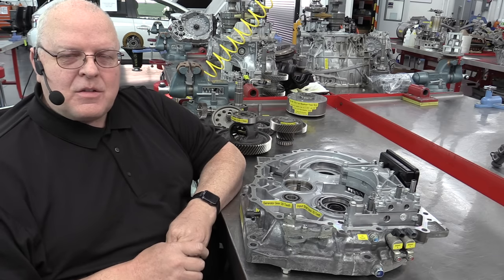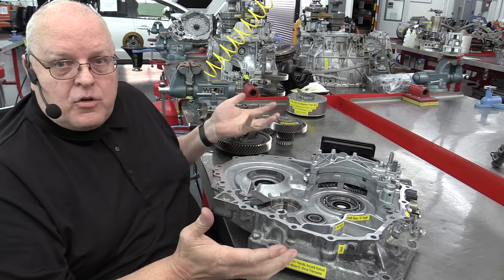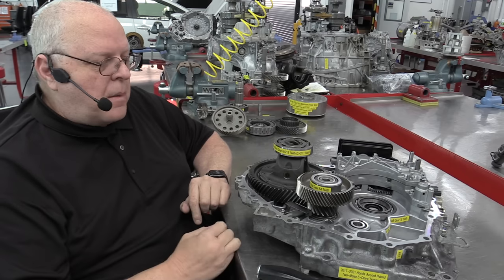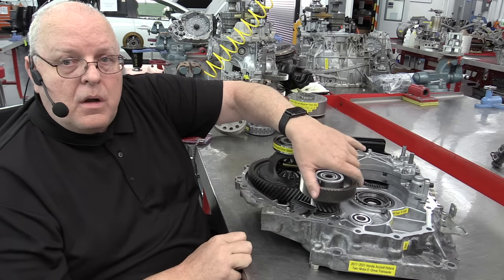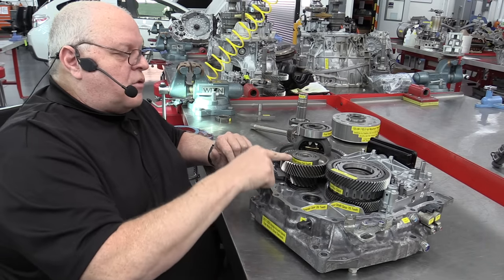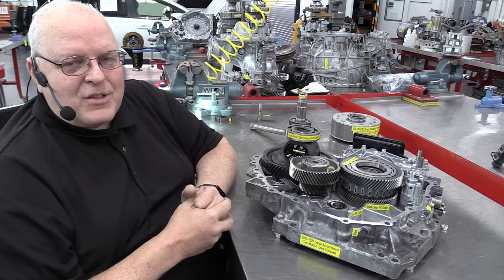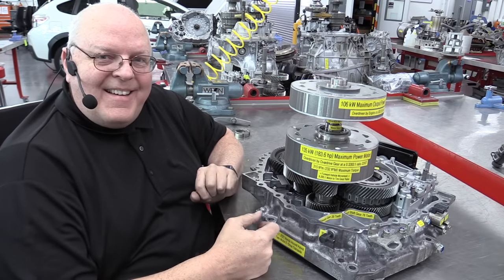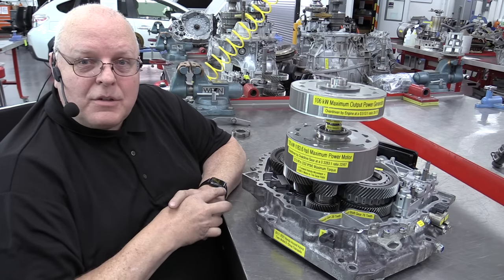Understanding the Honda Hybrid E-Drive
See the cool E-Drive transmission used in the 2020 Honda CR-V Hybrid, Accord Hybrid, Insight Hybrid, and Clarity Plug-In Hybrid. Watch how this incredible transaxle functions in all three modes of operation.

Clarifications.
- E-Drive and eCVT are training and marketing terms used on the Honda.com sales website and in Honda technical training to describe this system.
- Intelligent Multi-Mode Drive (i-MMD) is an engineering term to describe this system.

CORRECTIONS:
- Mode 2, Engine Drive Mode. The internal combustion engine (ICE) will operate at its most efficient rpm for the torque required to propel the vehicle. The motor is forced to rotate by the countershaft. The motor can draw power from the battery to help the engine supply torque to the countershaft (parallel hybrid operation), or it can act as a generator to supply power to the battery. Engine-only mode can occur at speeds as low as ~70.8 km/h (~44 mph).

- Mode 3, E-CVT. At higher vehicle speeds, the overdrive clutch is disengaged. The generator provides power to the motor (series hybrid operation), to the battery, or to both depending upon the battery state of charge, motor load, and other factors.

TIMELINE:
0:00 Start
0:12 Introduction
0:25 Vehicle Usage
0:51 Three modes of operation
1:42 Mode 1 - Electric Vehicle (EV) Mode
1:56 Two Oil Pumps
2:14 Final Drive and Driven Gears
3:28 Final Drive gear ratio = 65/19 = 3.421:1 (CR-V 66/17 = 3.882:1)
4:21 Counter Shaft Gear
5:22 Motor Drive Gear and shaft
6:30 135kW Motor power and torque ratings
7:17 Motor shaft gear to countershaft gear ratio = 54/22 = 2.455:1
7:53 MUST SEE: Motor shaft gear to final drive gear ratio = 8.398:1 (CR-V 9.530:1)
9:30 MUST SEE: Regenerative braking gear operation
10:20 Mode 2 - Engine Only Mode
11:42 How the engine is connected to the countershaft
14:00 MUST SEE: Overdrive clutch pack demonstration
16:00 Overdrive gear to countershaft gear ratio = 54/67 = 0.8059:1
17:00 Overdrive gear to final drive gear ratio = 2.757:1 (CR-V 3.129:1)
18:18 Power Generation
18:38 Input shaft gear to generation drive gear ratio = 39/76 = 0.513:1
19:15 106kW Power generator rotor
20:35 Final Assembly of parts - Parking Gear and Pawl
22:04 Mode 3 - E-CVT Mode
22:40 MUST SEE: Series Hybrid operation
23:45 Wrap up

ABOUT US
Weber State University (WSU) Davis Campus - Automotive Technology Department - Advanced Vehicles Lab. A technical description and demonstration of the Honda E-Drive transaxle. We teach current vehicle technologies to our automotive students at Weber State University and online.

1. What is the name of the Mode-1 operation?
2. What is the overall gear ratio from the 135 kW motor to the tires in Mode-1 on the CR-V Hybrid?
3. What is an advantage of Mode-1 operation?
4. What is the name of the Mode-2 operation?
5. What transmission part enables Mode-2 operation?
6. What is the overall gear ratio from the overdrive gear to the tires in Mode 2 on the CR-V Hybrid?
7. What is an advantage of Mode-2 operation?
8. What happens to the 106 kW generator during the mode-2 operation?
9. What is the name of the Mode-3 operation?
10. What is unique about the Mode-3 operation?
11. What is an advantage of Mode-3 operation?